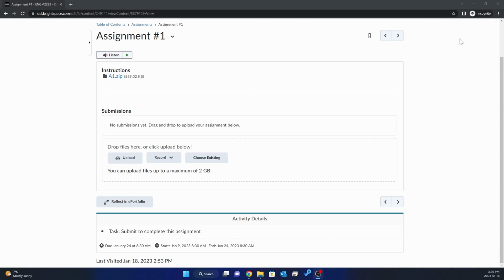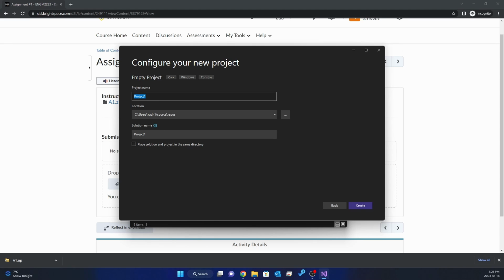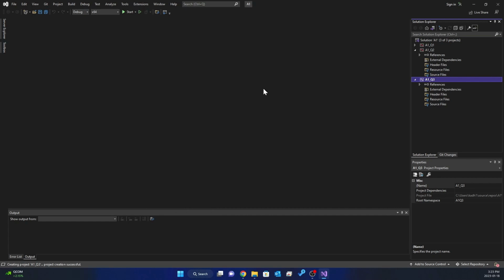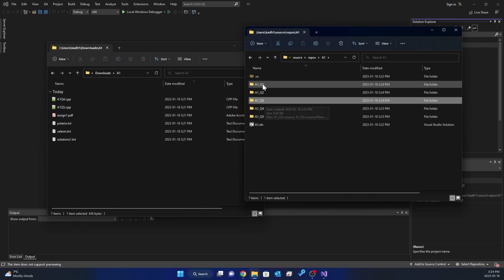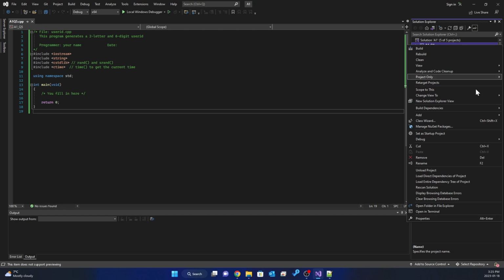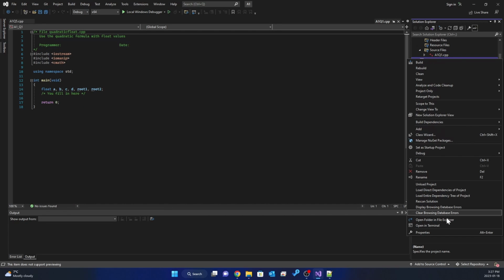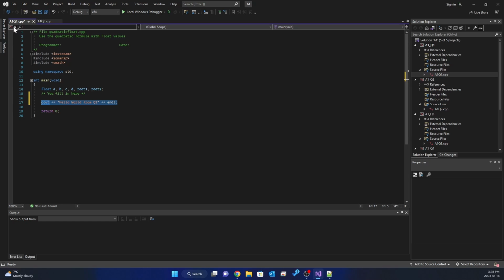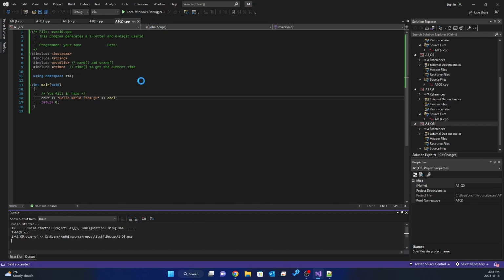Visual Studio | Working on Multiple Projects in a single instance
This video demonstrates the process of setting up Visual Studio to have multiple projects running in a single instance of the IDE. This is accomplished by using a single Visual Studio solution that contains numerous projects.